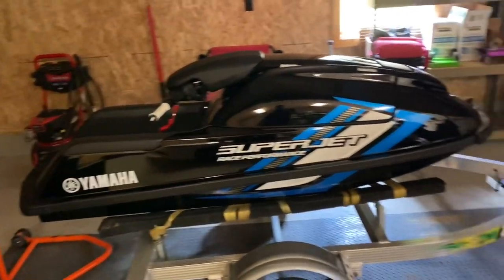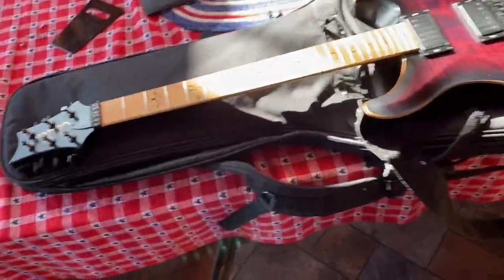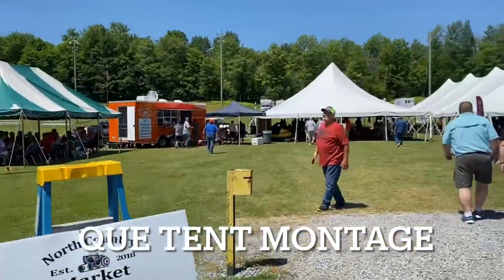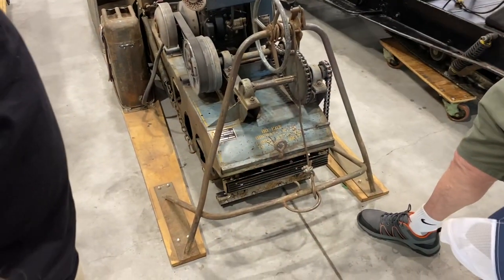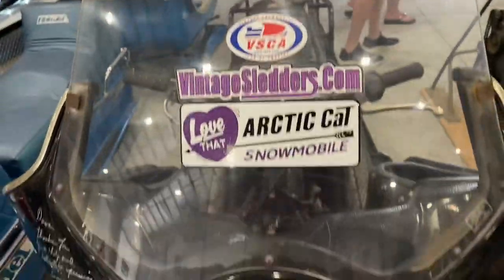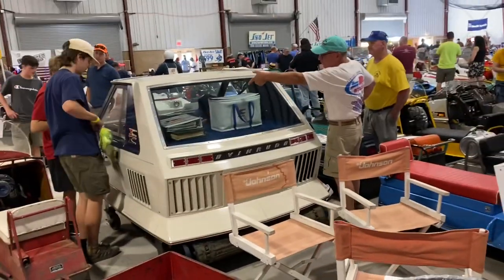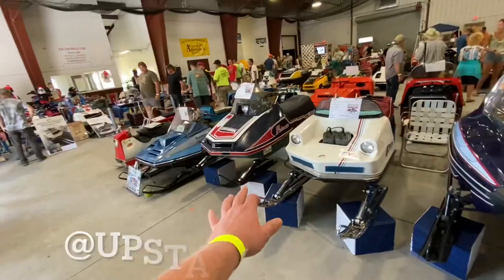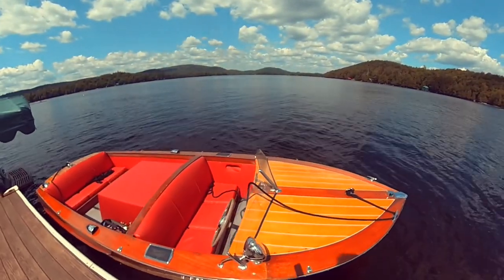*** How Many Vintage Sleds?! ***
17th annual National Vintage Snowmobile Show & a pretty wicked vintage Century woody boat!

June 24-26th Vlog